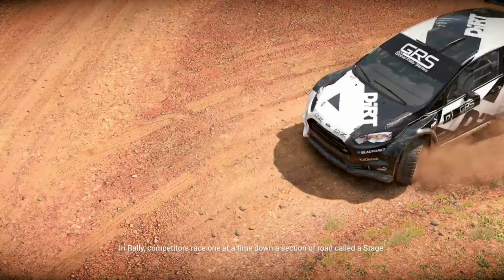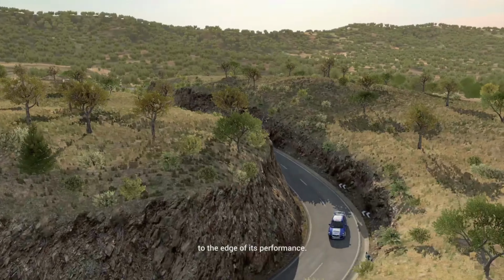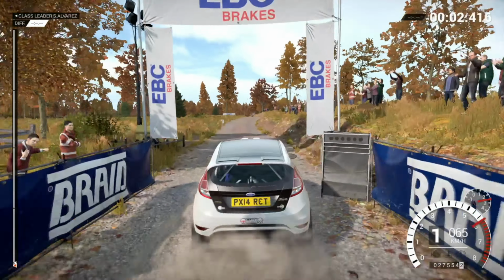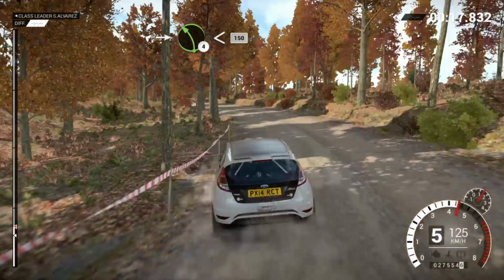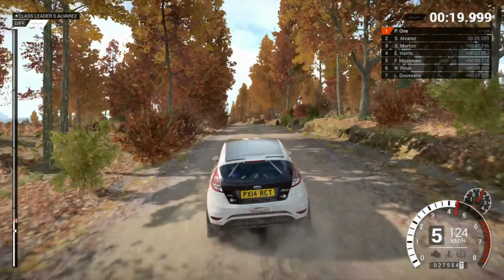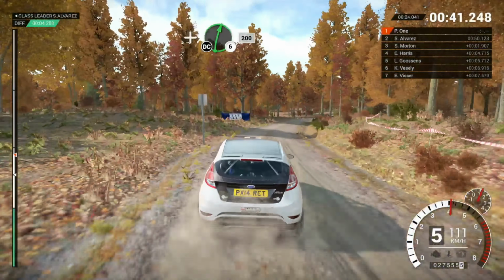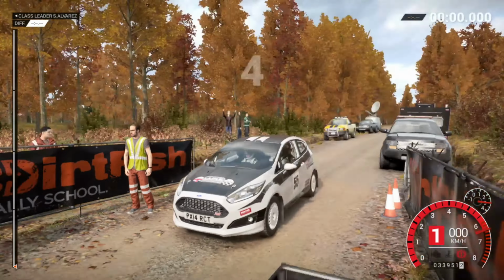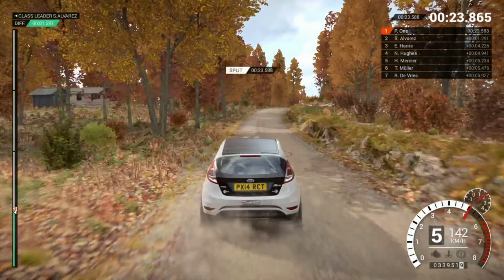Dirt 4 - Part 1 - Time for some Offroad Racing! | Lets play this game